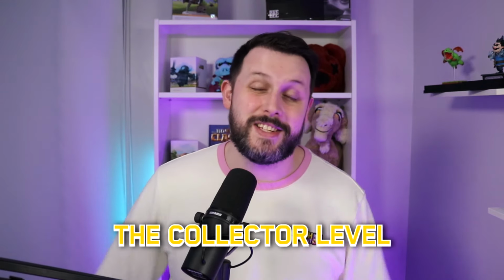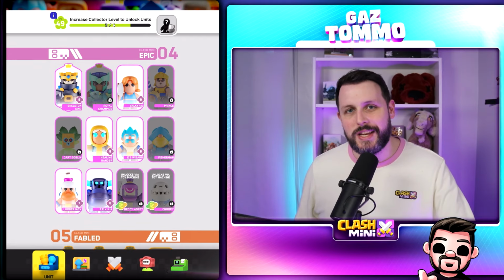F2P Problems in Clash Mini...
OiOi Clash Minis! In todays video GazTommo shares his 100% honest feedback about the F2P experience in clash mini.
Again these are just my own thoughts and opinions, it doesn't mean I'm right at the end of the day, this is just a personal preference on how I would prefer things inside of clash mini.

This is a Clash Mini Channel. I try my best to bring you the Clash Mini Best Deck, Clash Mini Guides and top tier Clash Mini Gameplay.

🔥 Socials 🔥